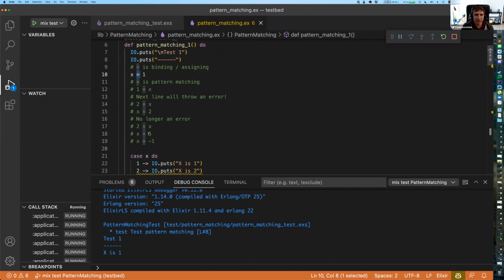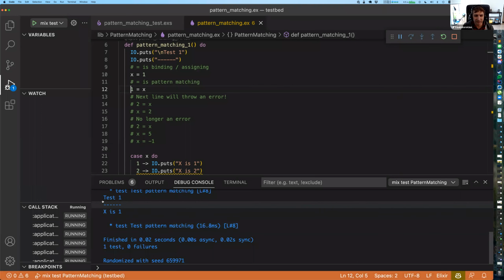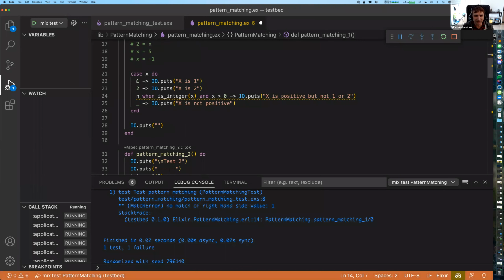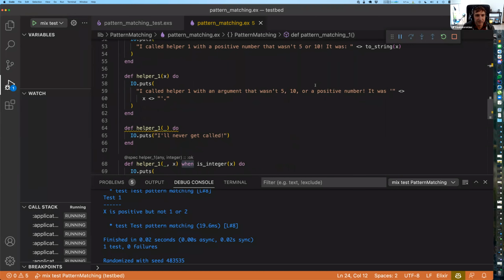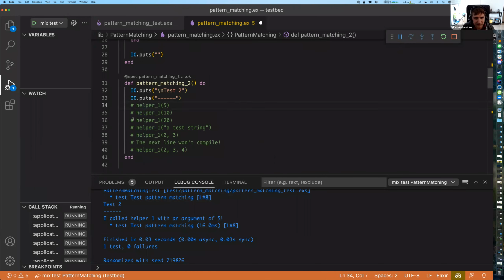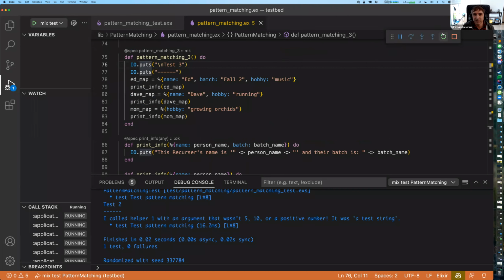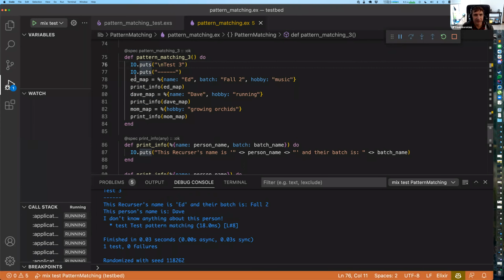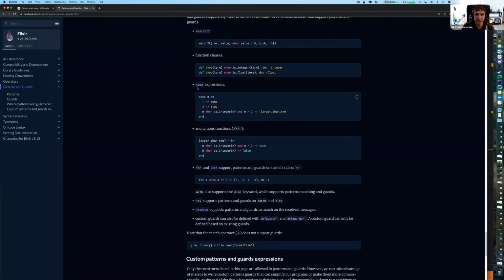Lightning talk on the power of pattern matching in Elixir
This short talk that I gave at the Recurse Center should hopefully give you a (very) quick intro to pattern matching in Elixir and how powerful it can be.